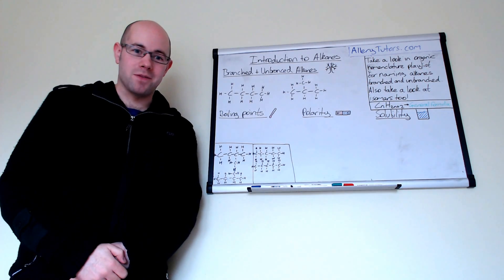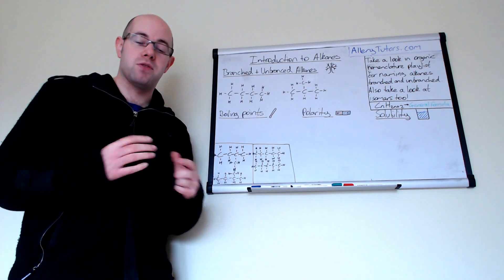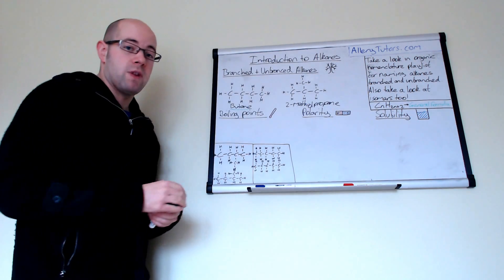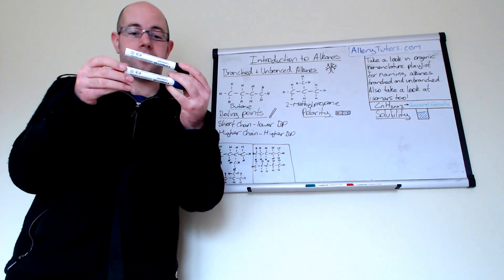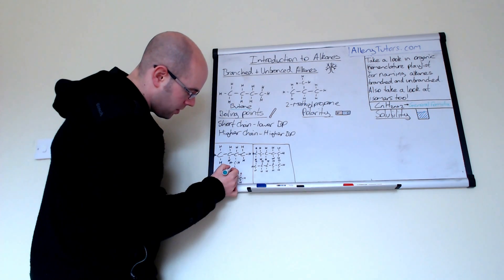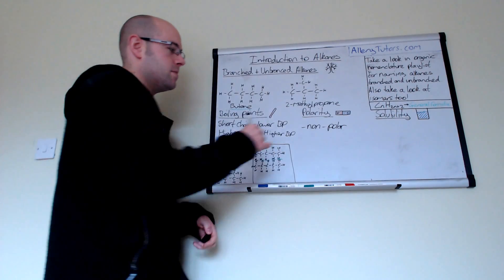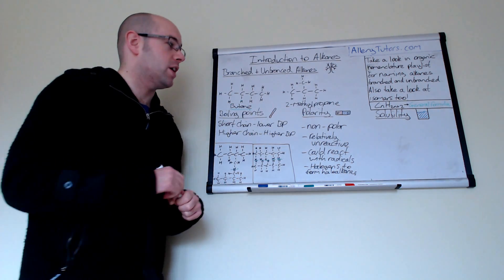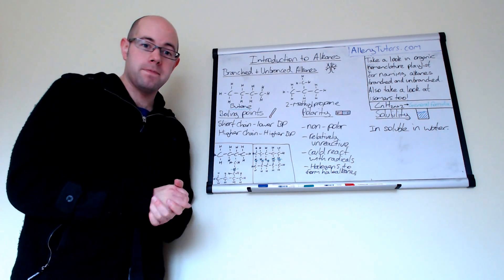Introduction to alkanes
Welcome to the world of alkanes! This video will look at the properties of alkanes including branching, solubility, boiling points, polarity and reactivity.